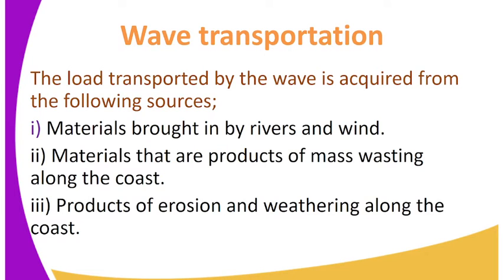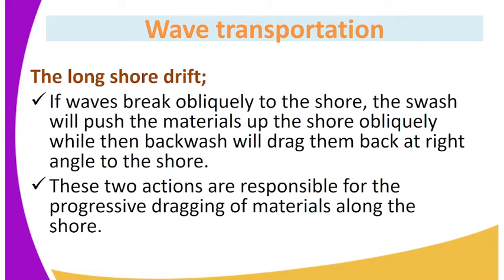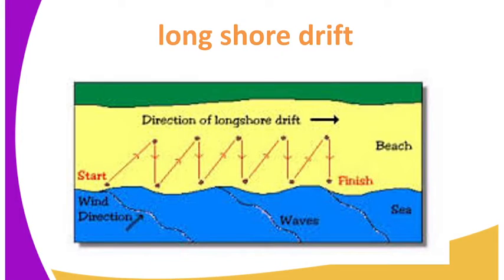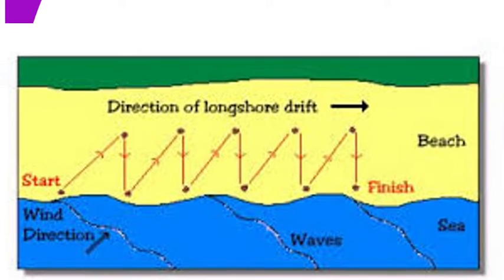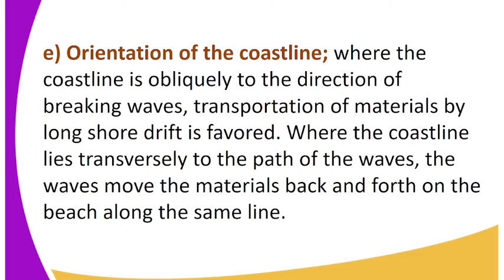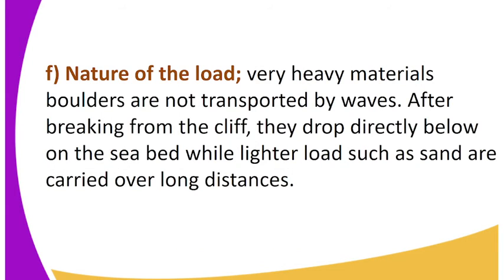FORM 3 GEOGRAPHY LESSON 33 WAVE TRANSPORTATION